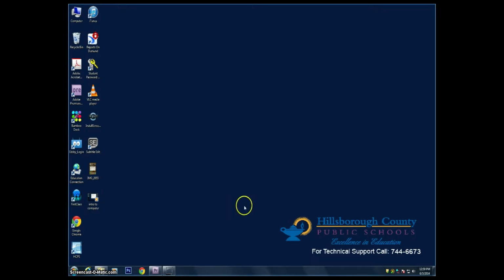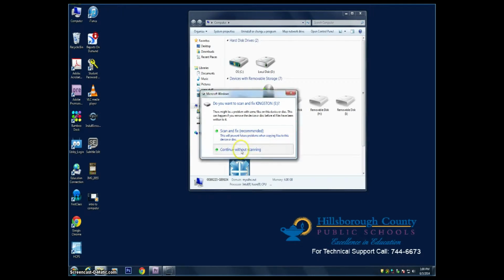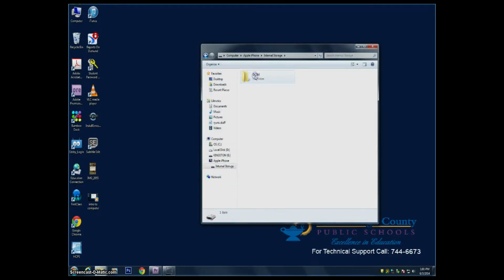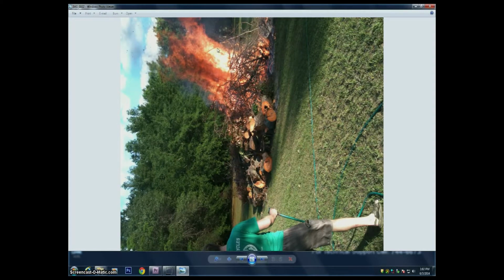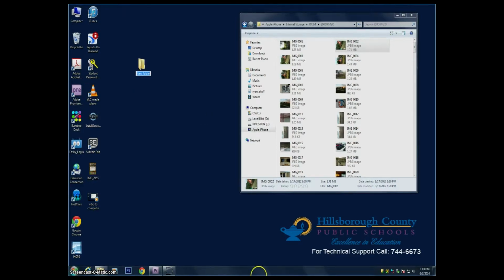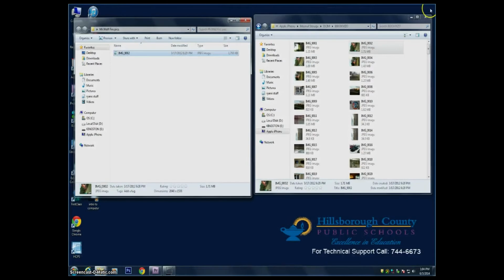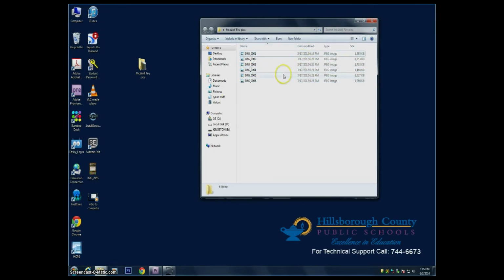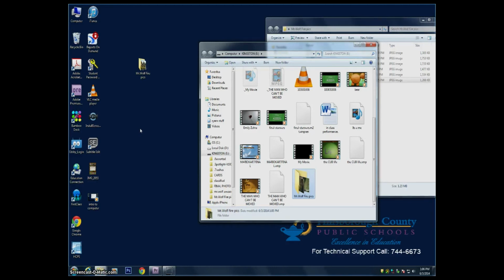computer intro dig1